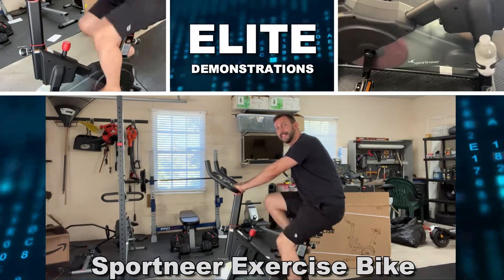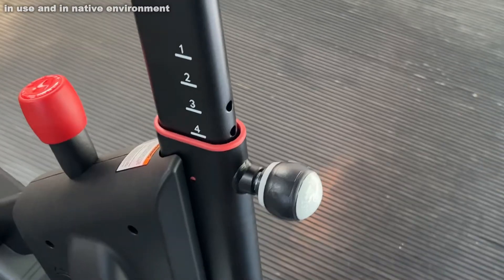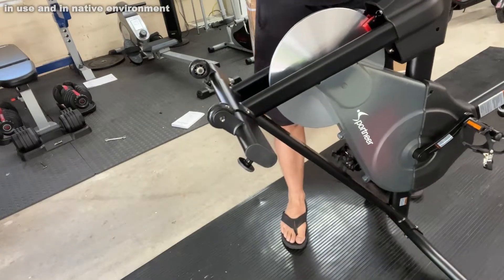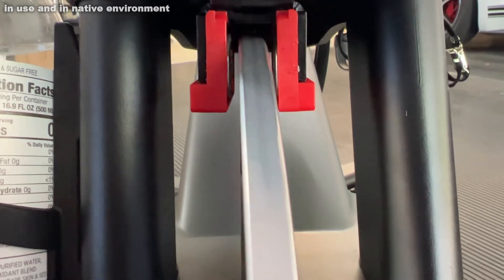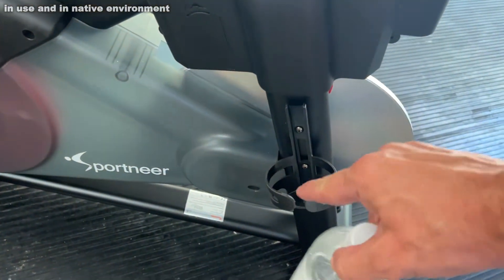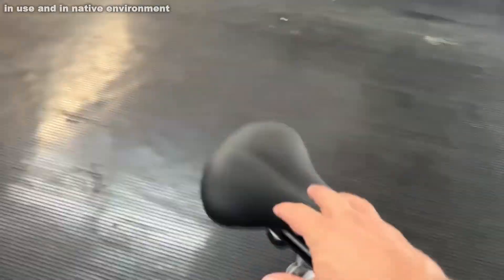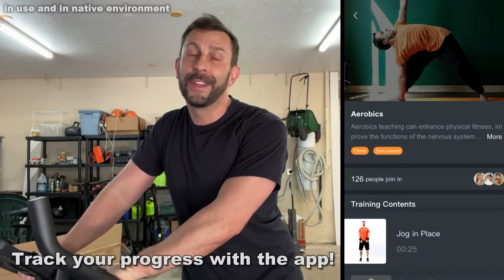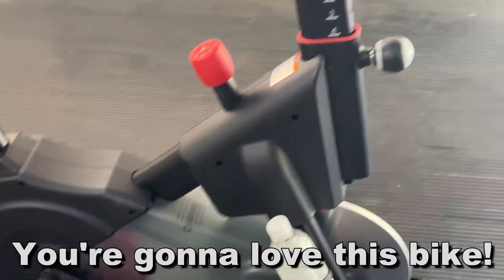Review Best Selling Exercise Bike (Quiet), Indoor Cycling Bike Stationary for Home Gym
Sportneer Flywheel S1 Exercise Bike (Quiet), Indoor Cycling Bike Stationary Magnetic Resistance Spin Bike Cycle Workout Bikes for Home Gym, Aluminum Flywheel, Bluetooth & APP, Black

Supermats Heavy Duty Equipment Mat 13GS Made in U.S.A. for Indoor Cycles Recumbent Bikes Upright Exercise Bikes and Steppers (2.5 Feet x 5 Feet) (30-Inch x 60-Inch) (76.2 cm x 152.4 cm) , Black.